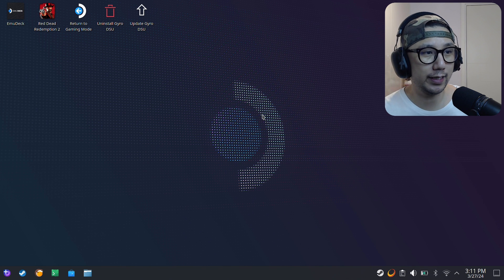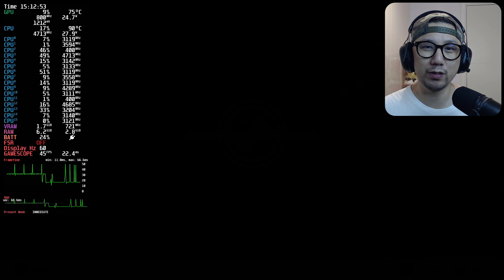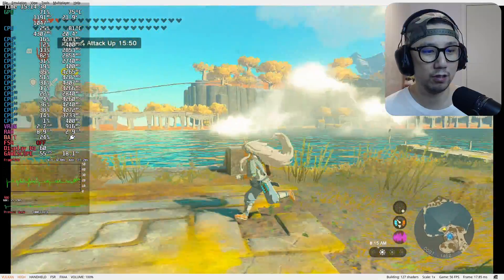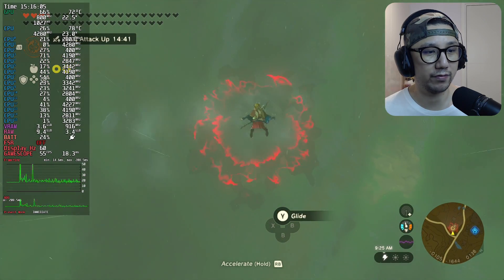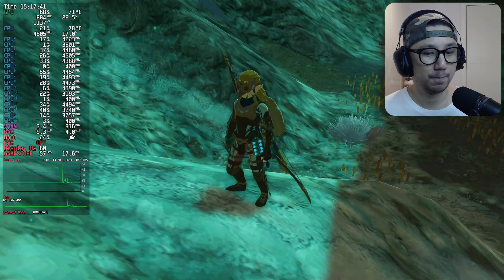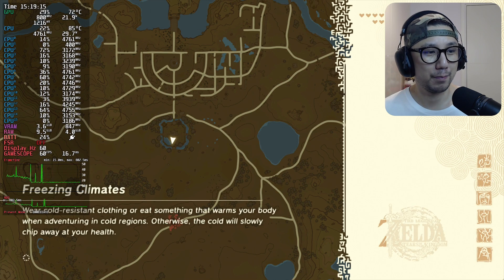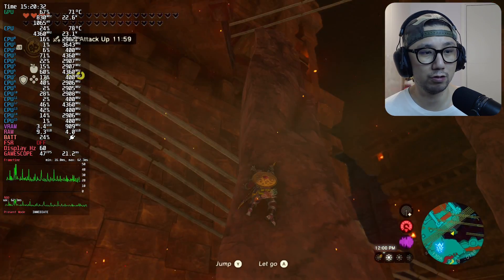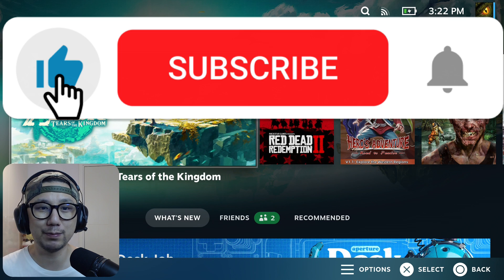Get 30% FPS Boost with SteamOS on Lenovo Legion GO Bazzite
I just installed Bazzite (SteamOS like) on my Lenovo Legion Go to see if The Legend of Zelda: Tears of the Kingdom can perform better.